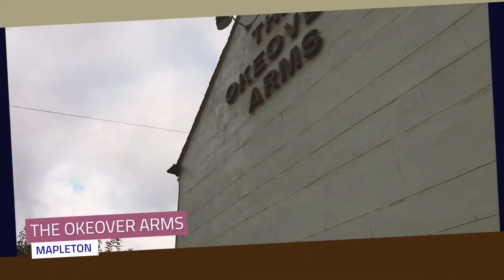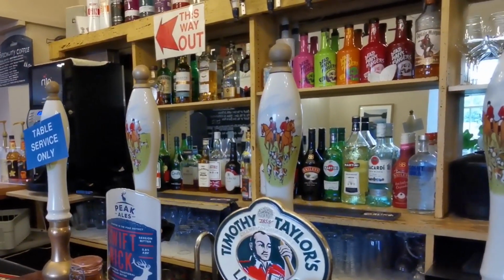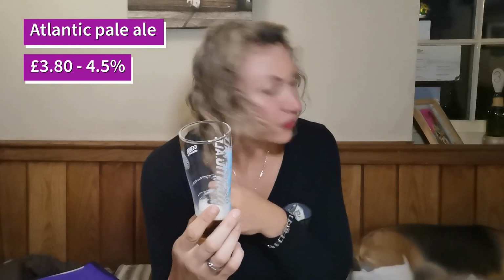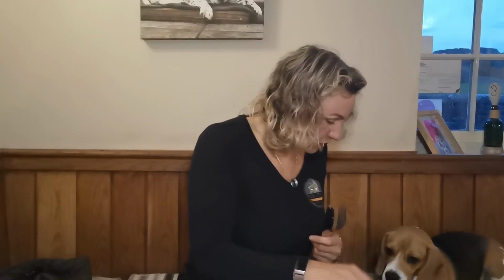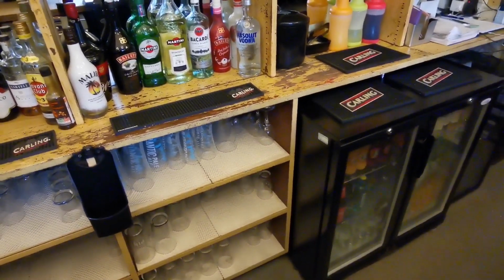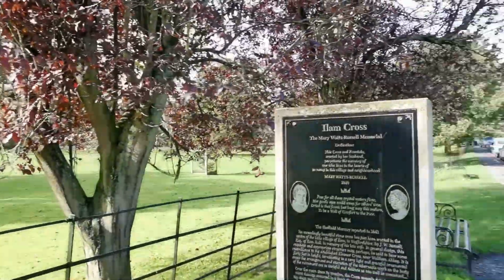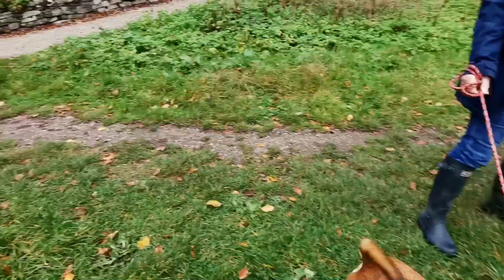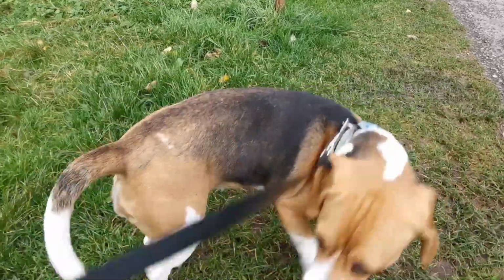The Okeover Arms, Yerley Hill, Mapleton, ashbourne - pub stop number two on a motorhome adventure.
Pub - 002 Hank and Marvin's second stop on their 12 months pub tour around England. Scotland and Wales. The Okeover Arms is a relaxed pub, more focused on food and so it should with an amazing chef cooking up delicious meals, you must try the belly pork...its to die for! Ales are great, staff very friendly and the open fire kicks out such a heat you'll be nice and toasty for a good days walk the next day. great second stop on Hank & Marvins pub tour 2020/21 Make sure you subscribe to the channel and go visit The Okeover Arms, Mapleton